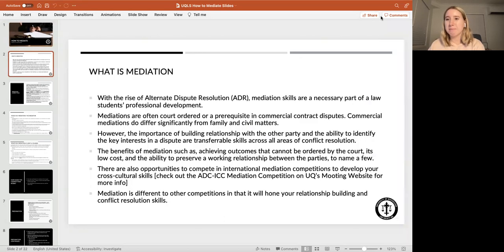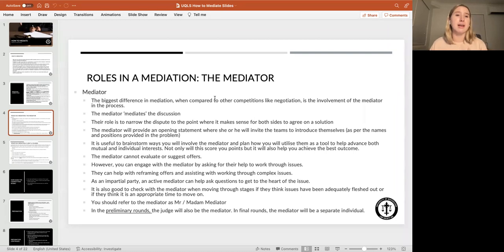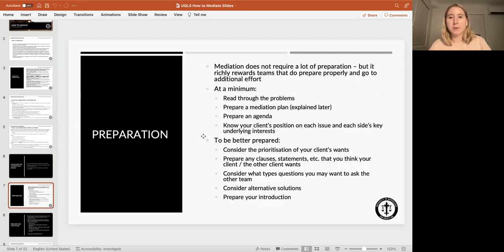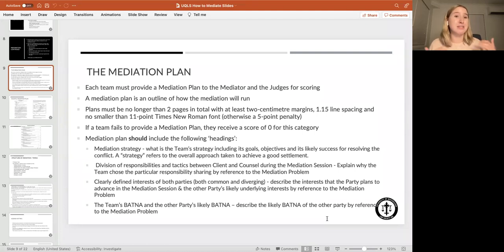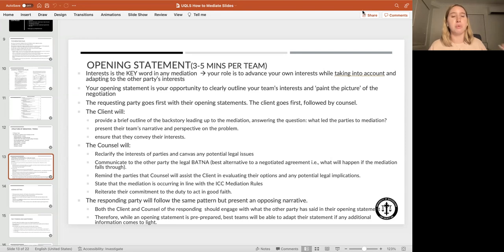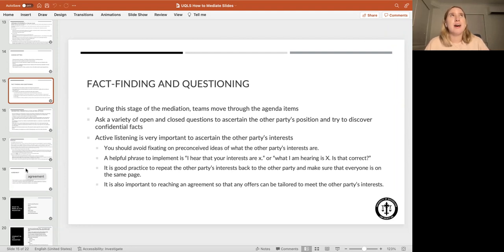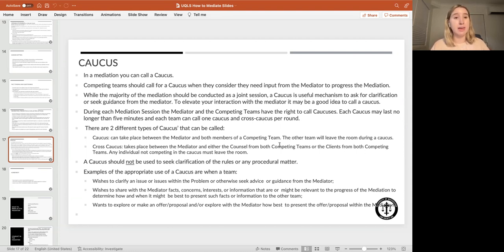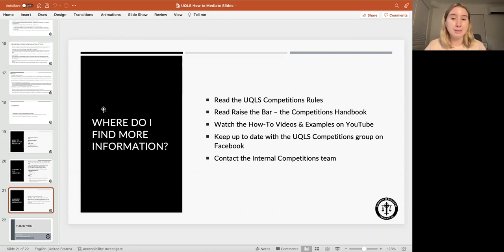(UQLS) How To: Mediation